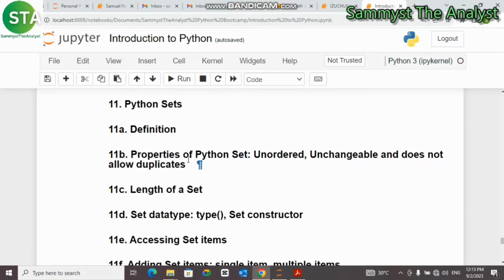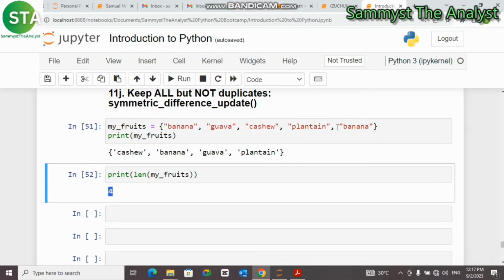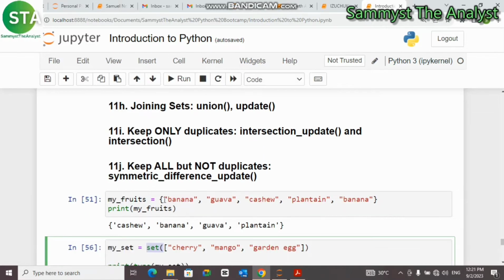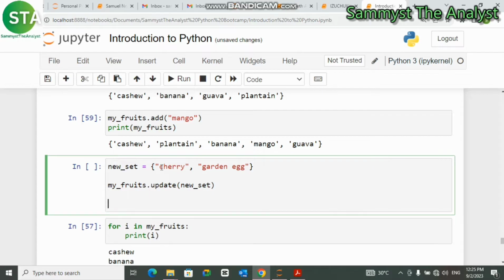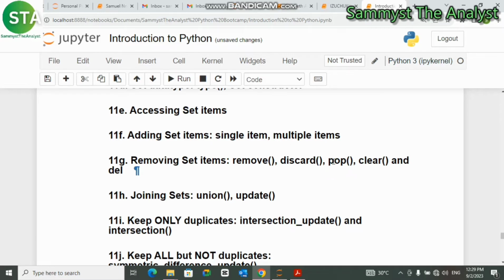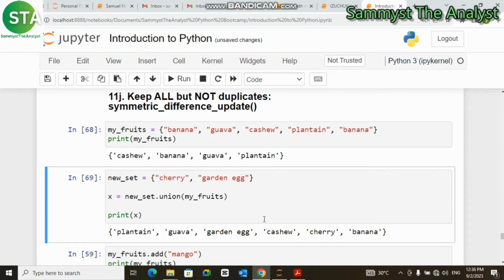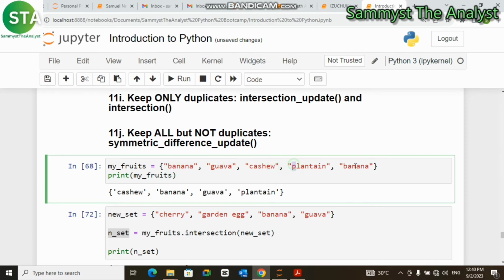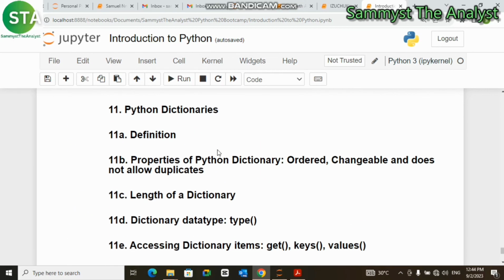Python for Beginners || Python Sets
In this video, I teach about Python Set objects, and it properties.

Python set
set python
set in python
python set intersection
python set add
sets in python
python add to set
list to set python
python set methods
set intersection python
set operation python

I do one on one teaching and mentoring in Data Analytics for a fee.